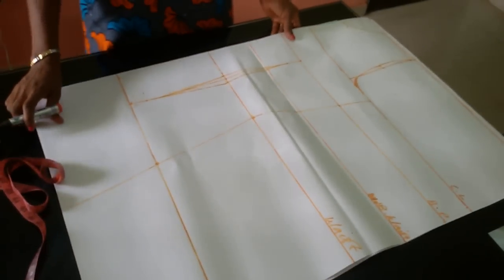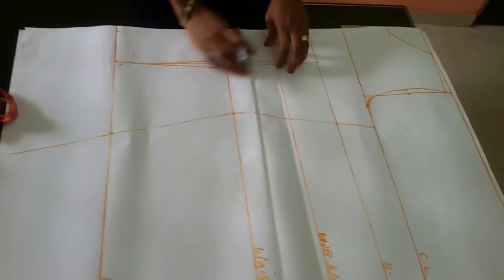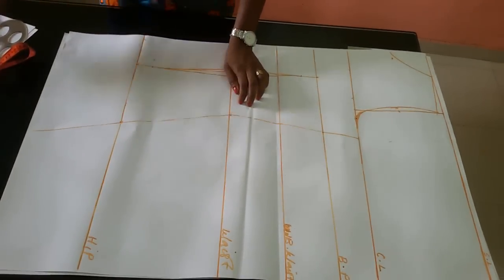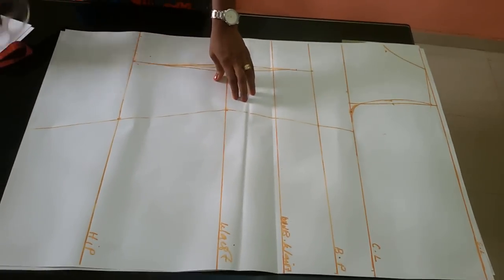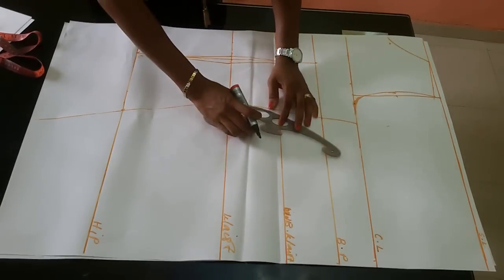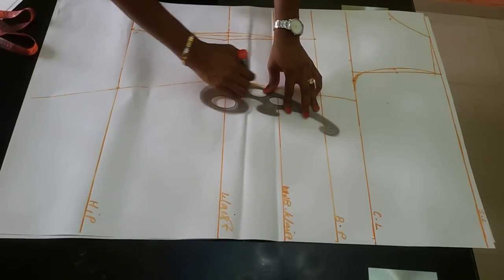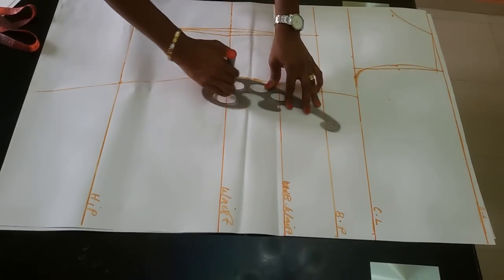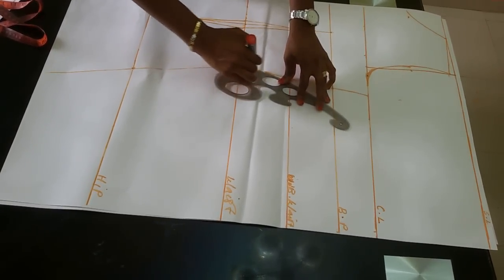How to Draft BASIC BODICE PATTEN - STYLISH NAIJA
At the end of this draft you will be able to draft your own basic bodice pattern.